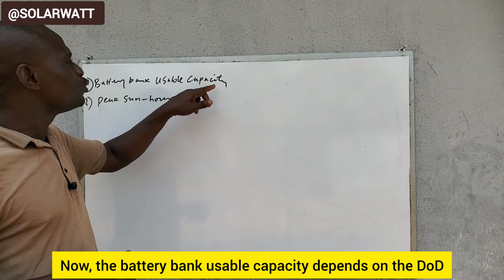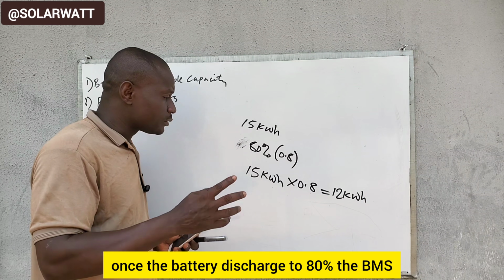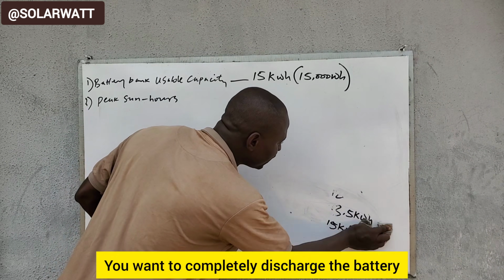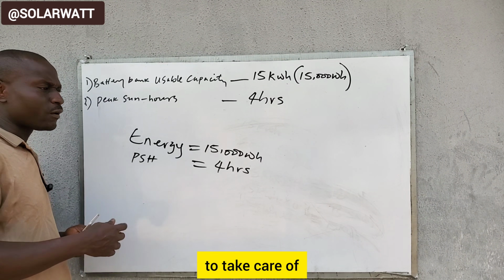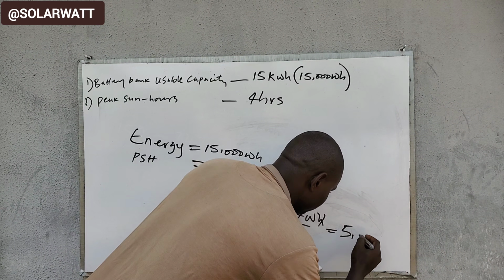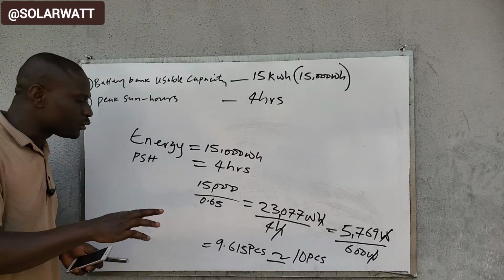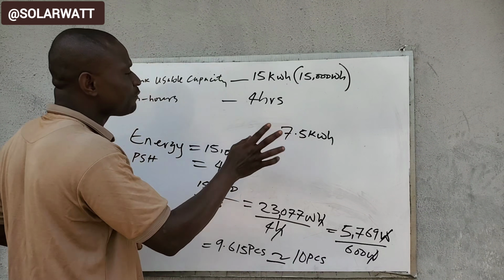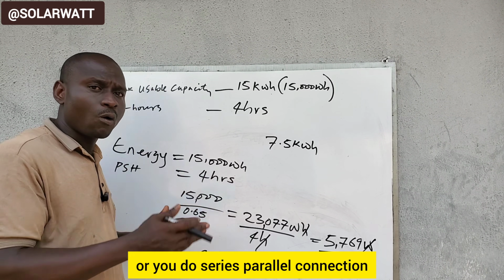How many solar panels do I need for a 15kwh Lithium battery?